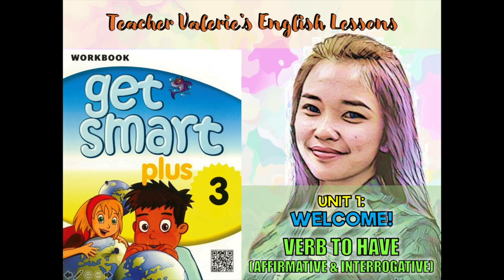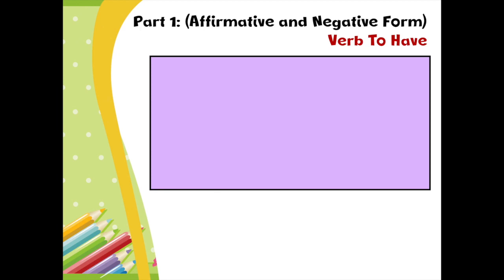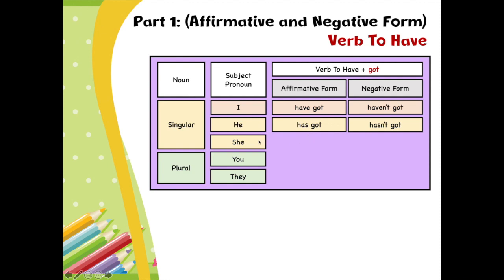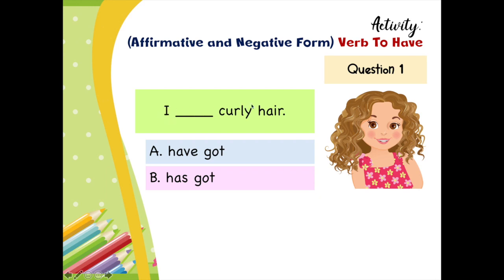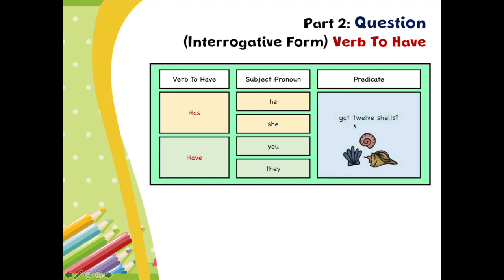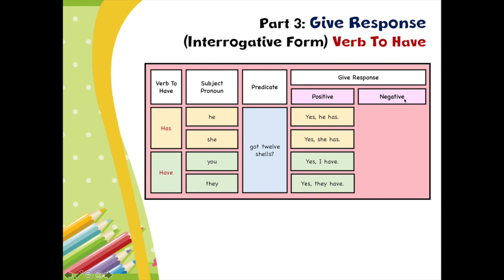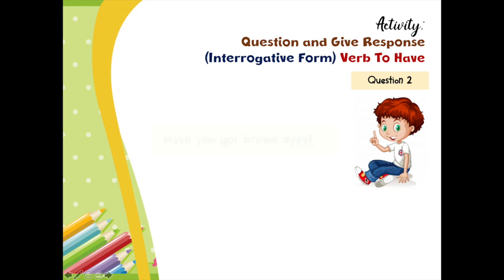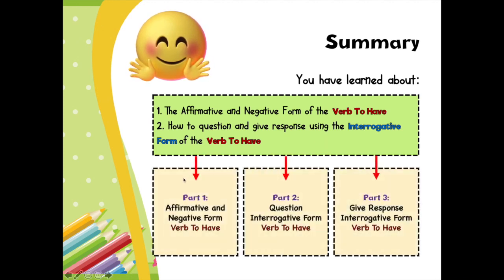VERB TO HAVE AFFIRMATIVE & INTERROGATIVE | UNIT 1 WELCOME! | YEAR 3 | GET SMART PLUS 3 | Pg 6 & 7